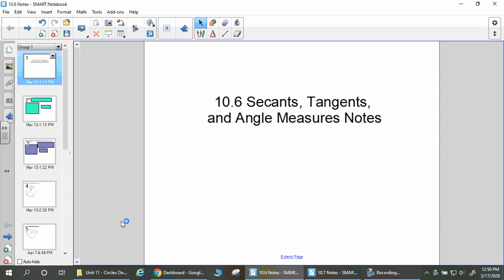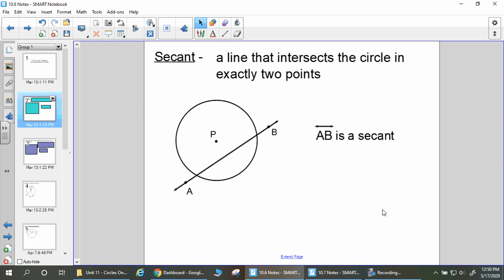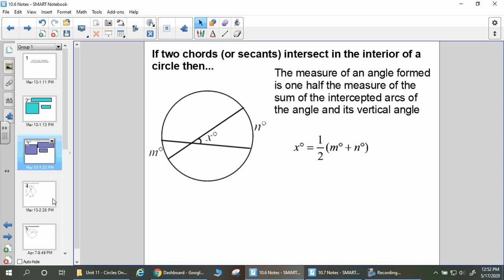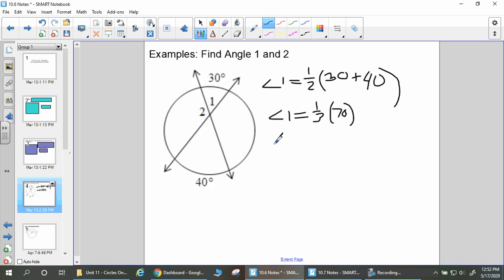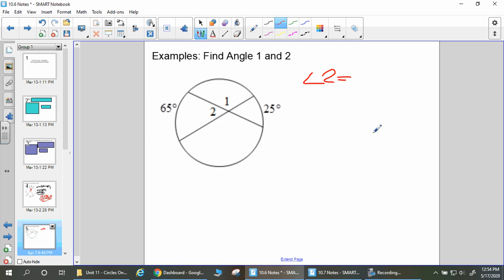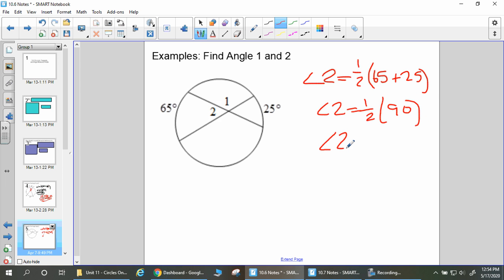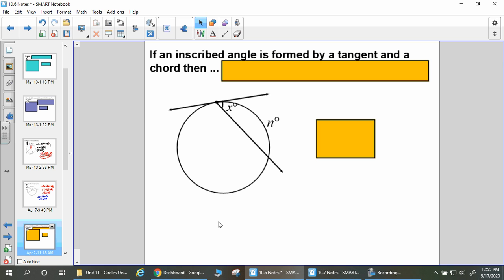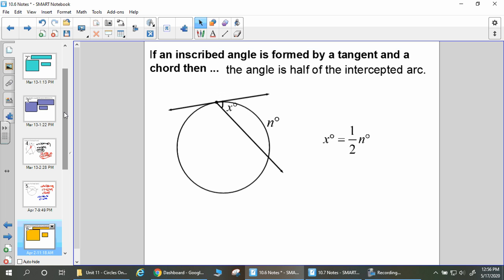10.6 Secants, Tangents, and Angle Measures Part A